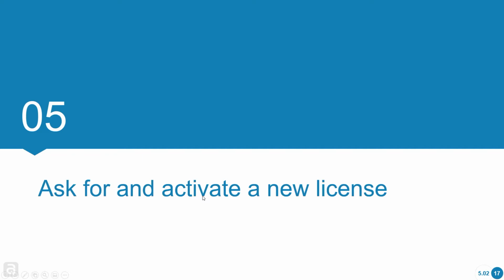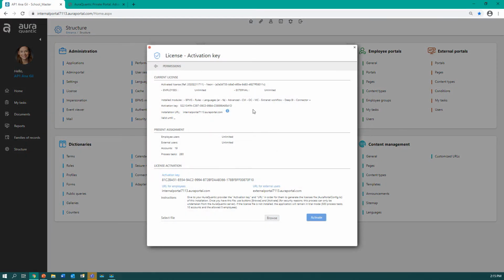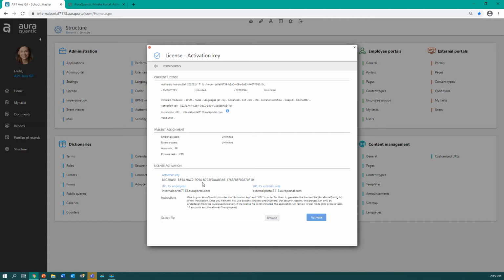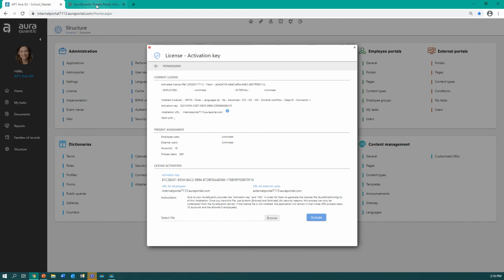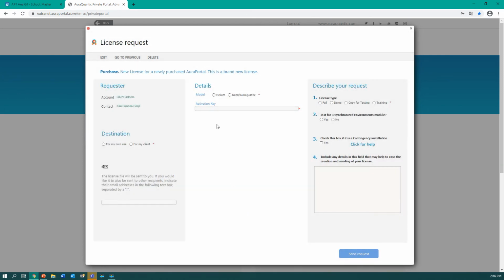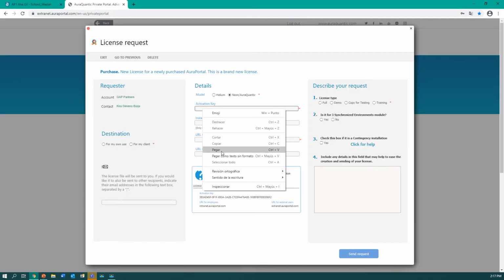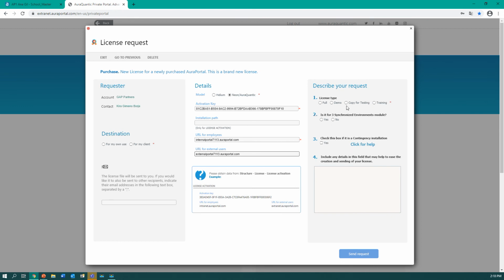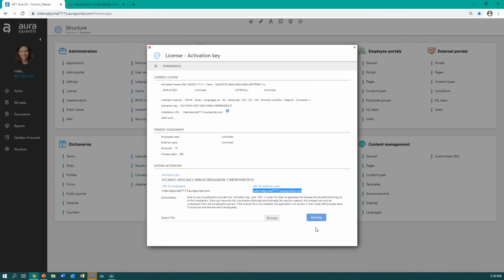BPM course: 5. Governance and integration | Ask for and activate a new license 5.02 05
Allows you to know how to request a license and proceed with its installation.